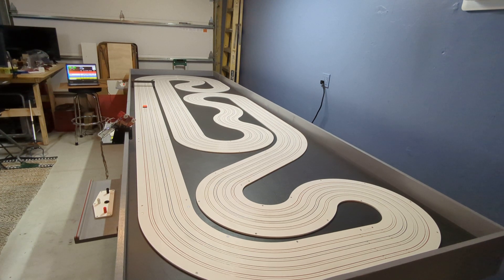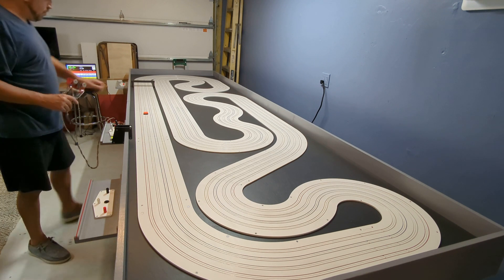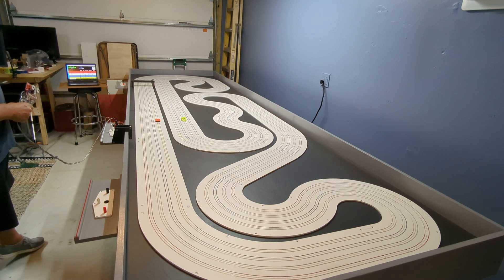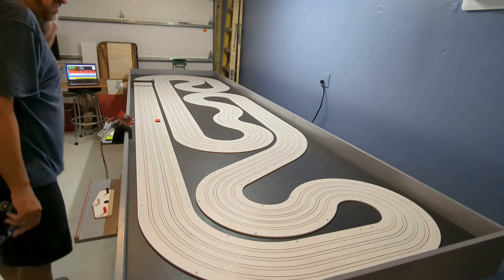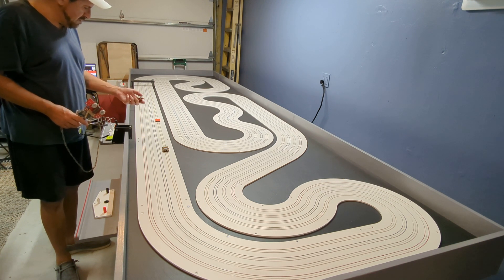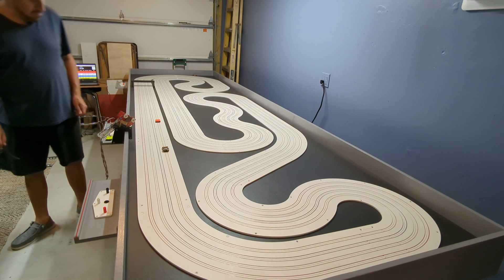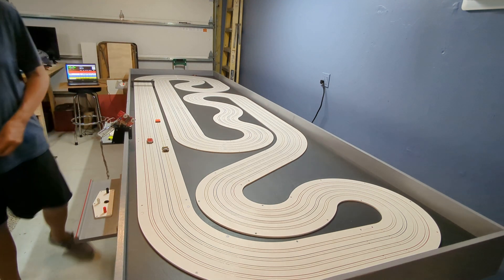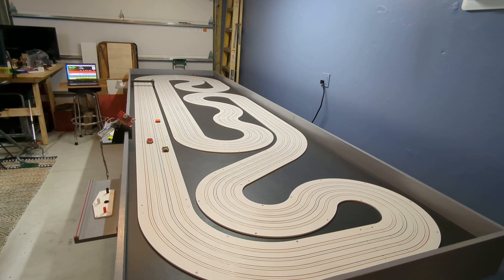Testing the track!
I have the white lane wired up and running! I also have the timing system working as well.